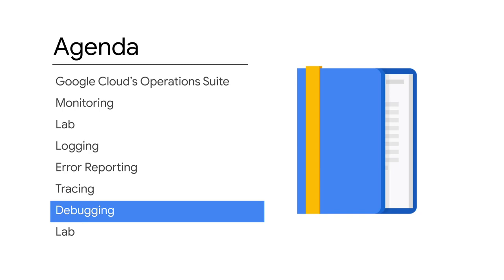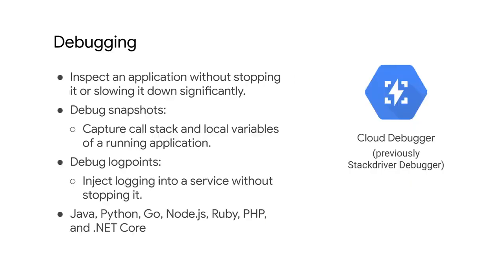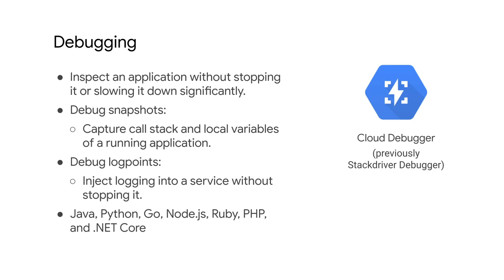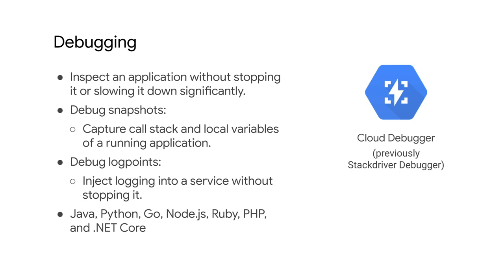4.10 Debugging | Resource Monitoring | Essentials Google Cloud Infrastructure: Core Services Courses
Resource Monitoring